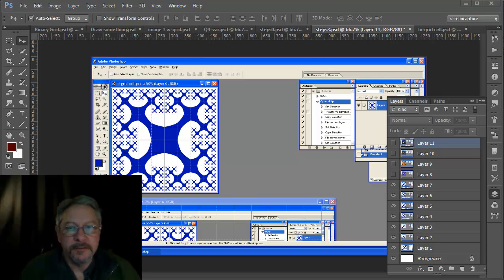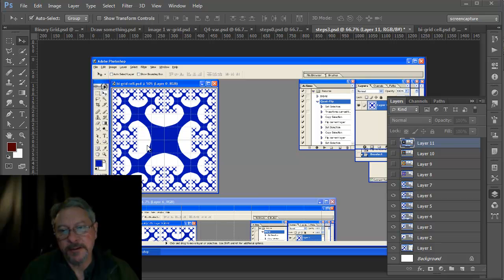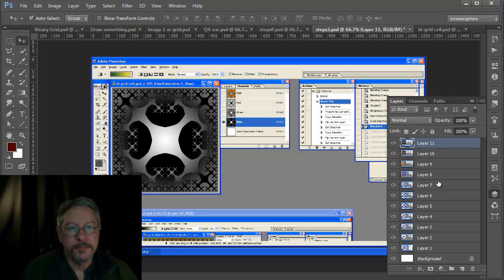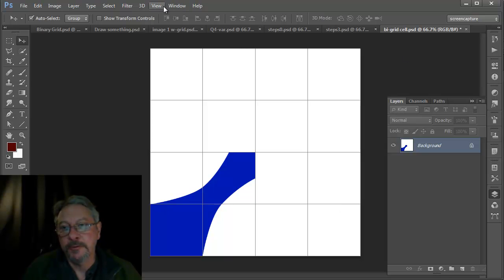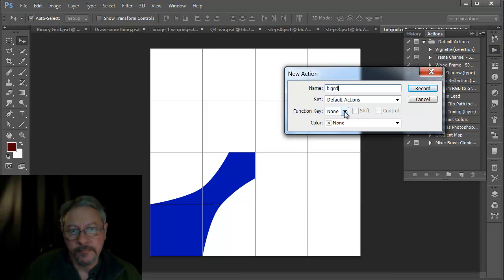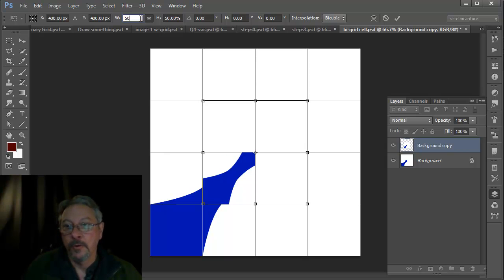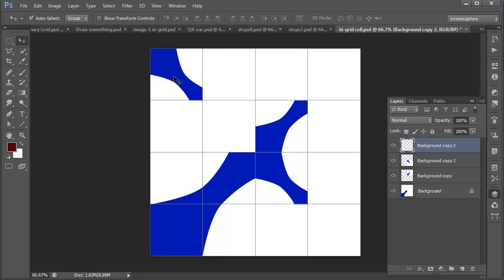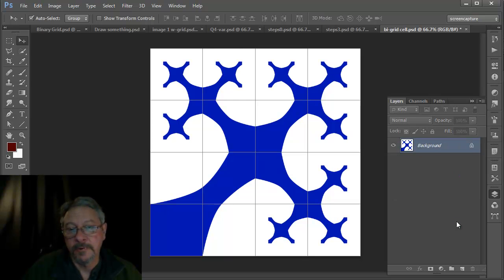ps bi-grid actions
Creating a recursive fractal-like drawing in Photoshop using actions